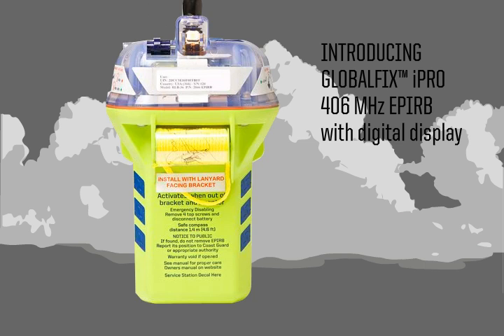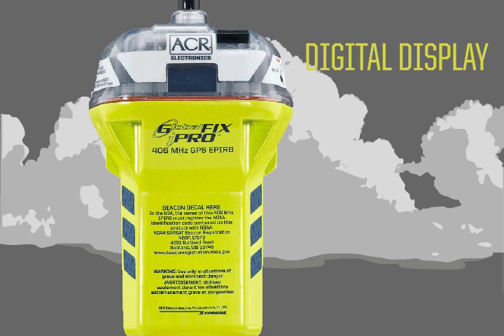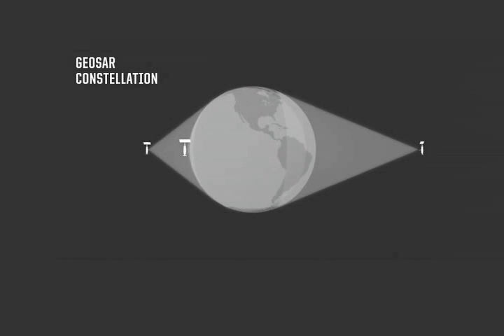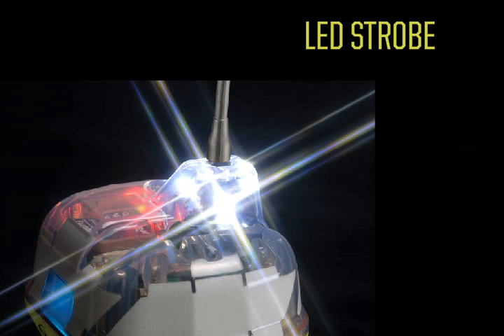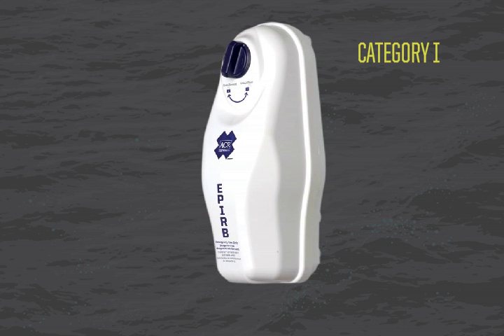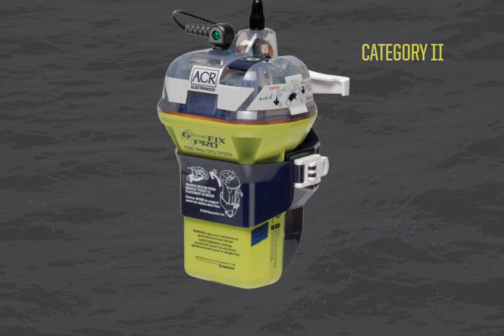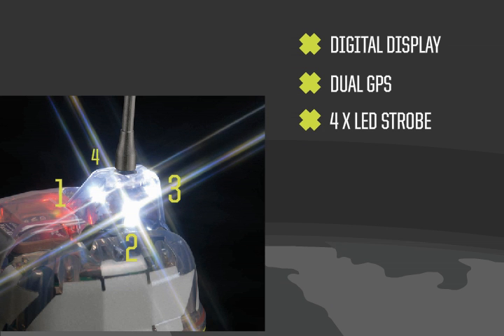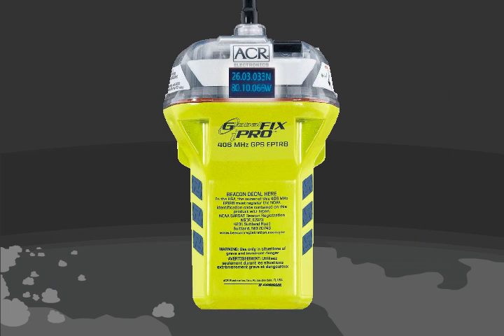EPIRB - Worlds Fastest EPIRB, the new GlobalFix iPRO by ACR Electronics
With dual GPS technology the all new Globalfix iPRO can download your GPS coordinates from your boats GPS so your EPIRB knows where you are before you ever need to activate it.  The highly sensitive internal GPS will acquire you GPS position fast and update your position in the 406 MHz signal allowing search and rescue to know your exact location in a matter of minutes.

The GlobalFix iPRO is also the first EPIRB with a built in digital display that allows you to see exactly what your EPIRB is doing, when it sends messages, your GPS position, useful operating tips and self test performances.

Backed by 50 years of experience building life saving equipment, the all new GlobalFix iPRO by ACR Electronics is YOUR BEST LAST CHANCE.